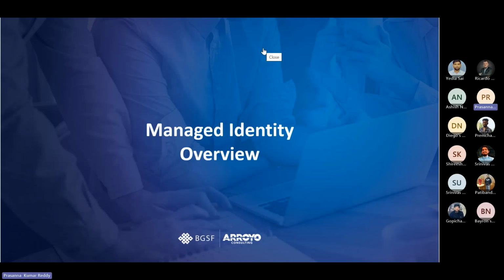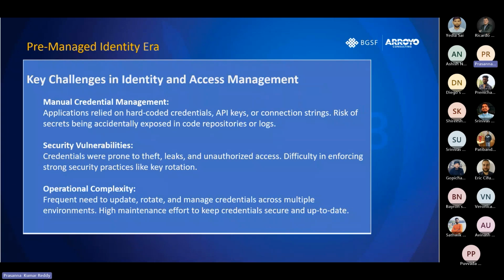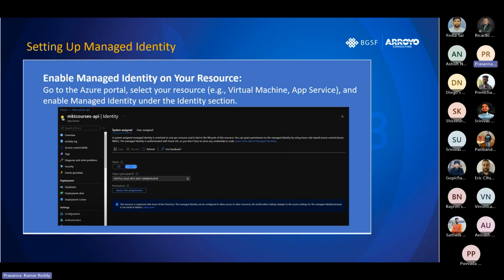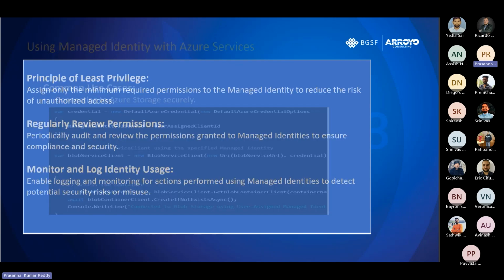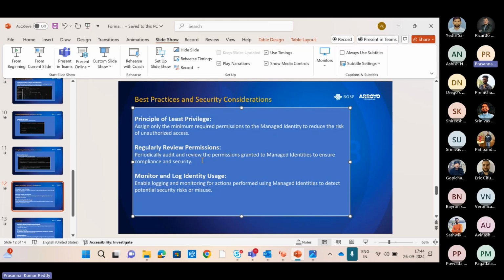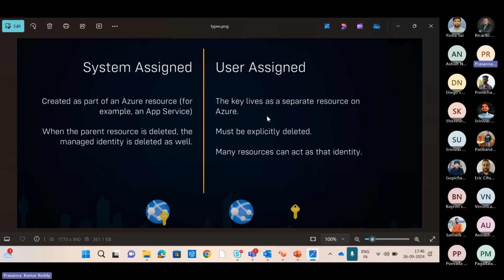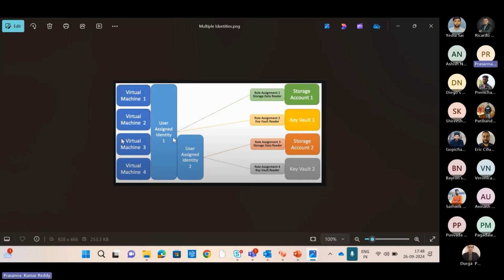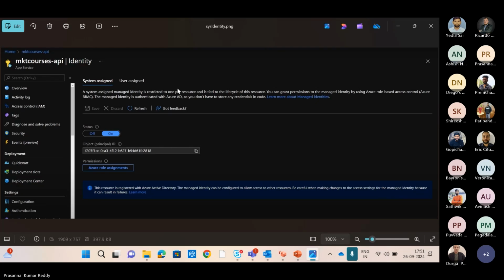Back End COP pills Manage Identity Implementation